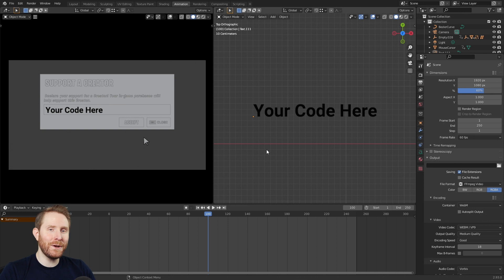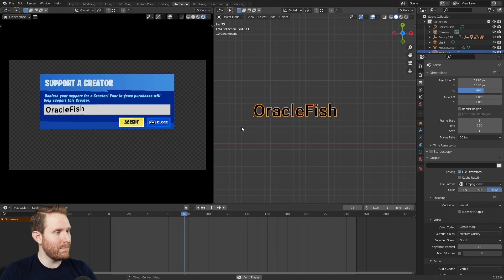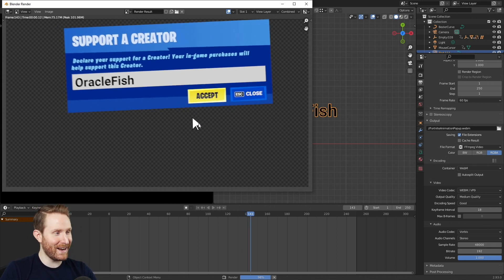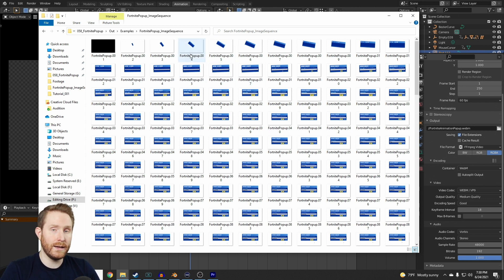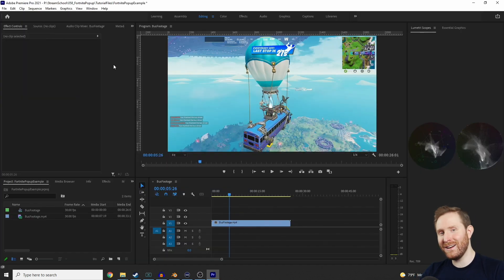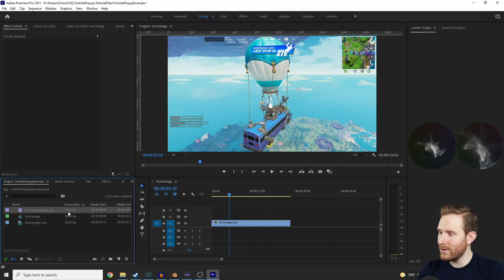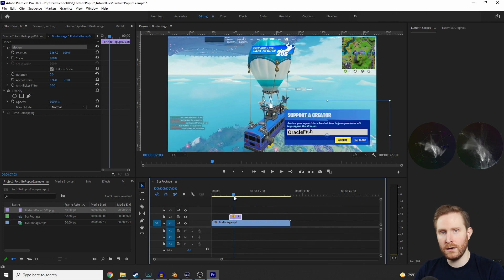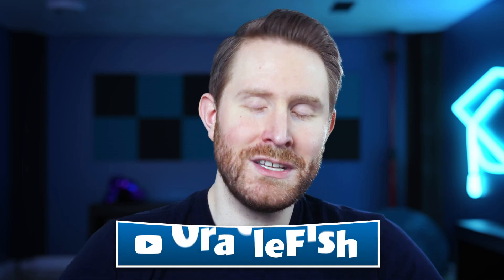FREE Fortnite Creator Code Animation for your Live Stream (or Videos)!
Here's a FREE Creator Code Animation for you to use on your live streams and videos! It's super easy to customize with your own creator code using Blender 2.93!

Welcome to Oracles StreamSchool, where we offer tips, tricks, and advice to improve your Twitch or YouTube live stream or broadcast! This week, I have a 100% FREE (no strings attached) creator code animation for you to use on your live streams and videos! My name is Chris Folea, I'll be your Stream Scholar - Welcome to Stream School.

00:00 Intro
01:12 Customizing the Template in Blender
03:15 Export for OBS
05:07 Export for Adobe Premiere or DaVinci Resolve
07:54 Using it in OBS (using an Elgato Stream Deck)
11:40 Using it in Adobe Premiere
14:32 Outro